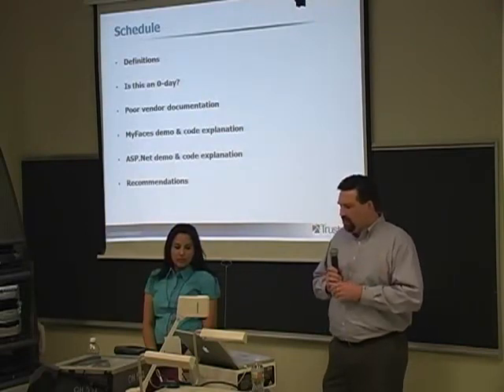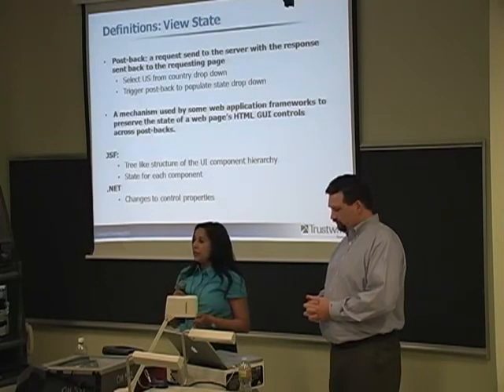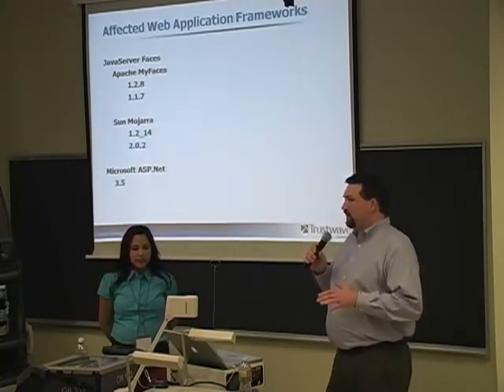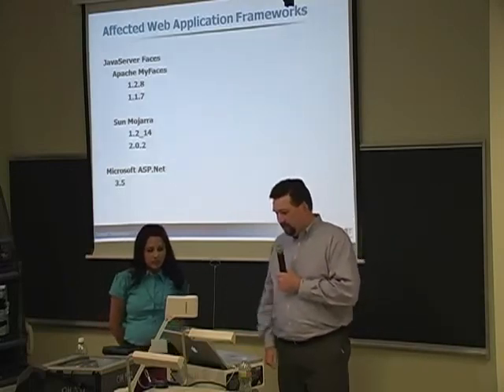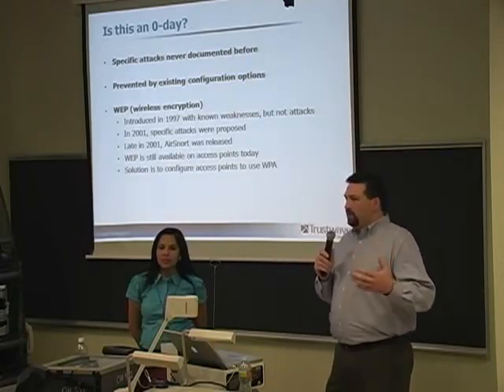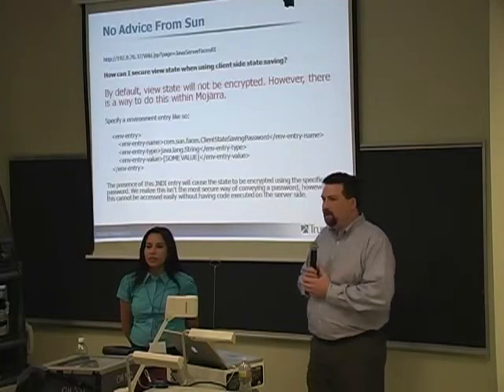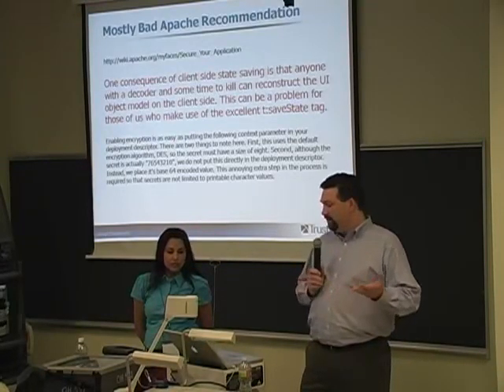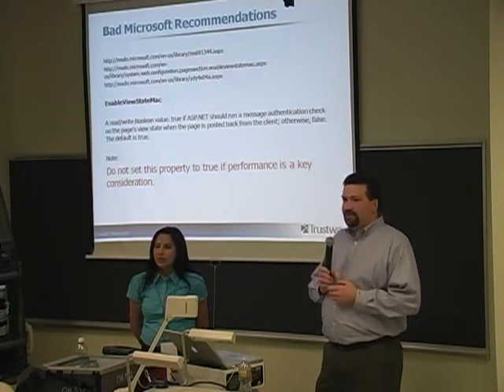Beware of Serialized GUI Objects Bearing Data 1 5